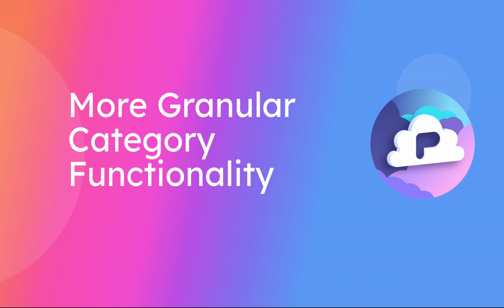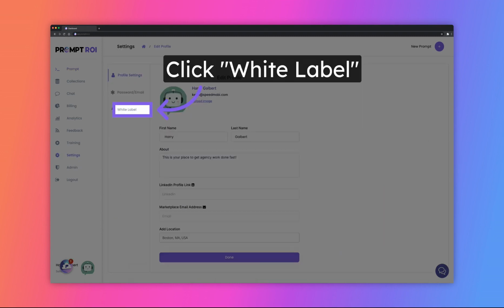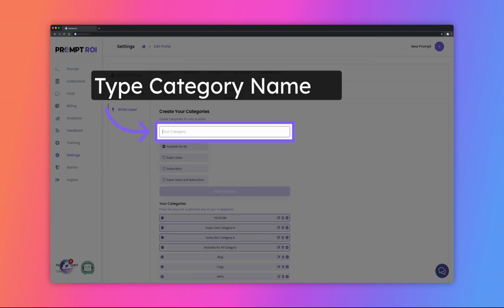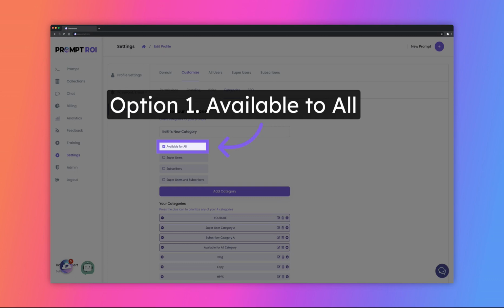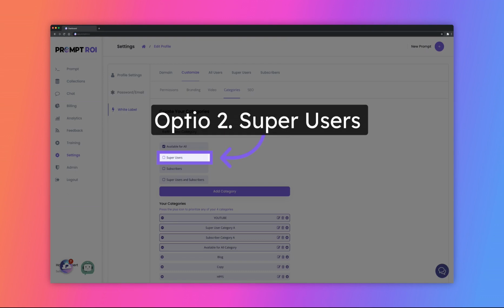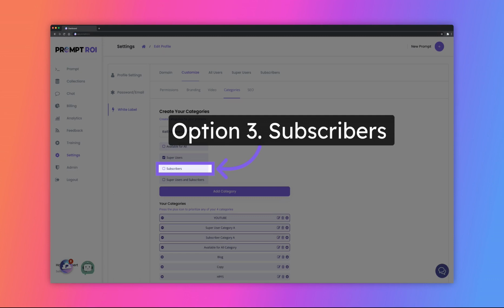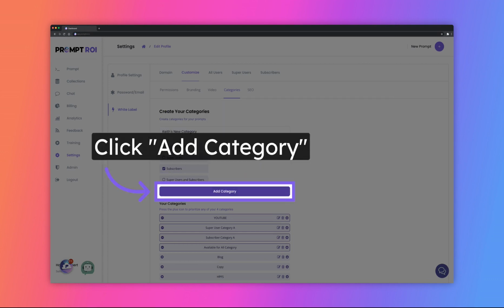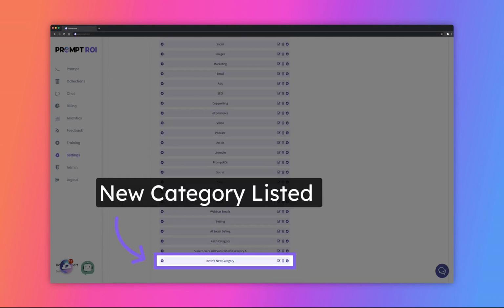How to Use the New Granular Category Functionality in PromptROI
Learn how to increase your workflow with the new granular category functionality in PromptROI! This tutorial will guide you through effective categorization strategies and show you how to make the most of this powerful feature.